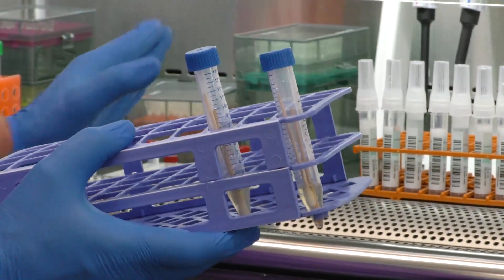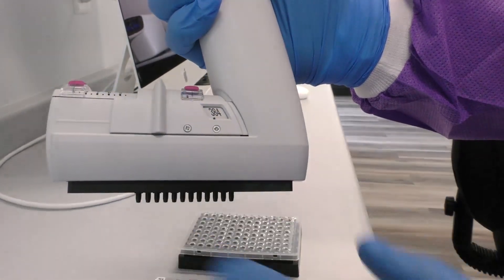SoftCell Labs COVID testing underway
Soft Cell Labs conducts dual testing for COVID in 24 hours
ST. GEORGE, Utah - (4/29/2020) - Soft Cell Biological Research Lab in St. George is now conducting dual testing of the coronavirus at it’s new clinical laboratory.  Soft Cell Laboratories can accurately determine if someone is positive for COVID-19  with a turnaround time of 24 hours. The lab conducts both nasal and saliva testing. It is currently being used by many medical professionals to determine if someone has the virus prior to going into surgery.
The research company has a public-private partnership at Dixie State University and is looking to give people peace of mind when it comes to knowing if they or their loved ones are infected.
For information on testing go to softcelllabs.com